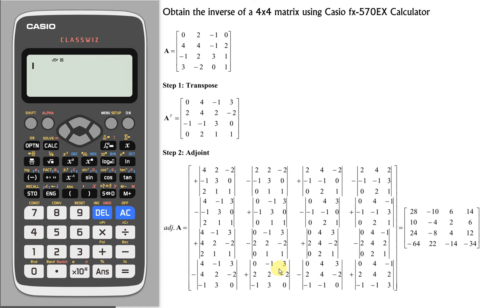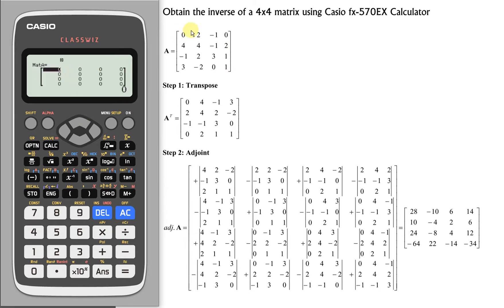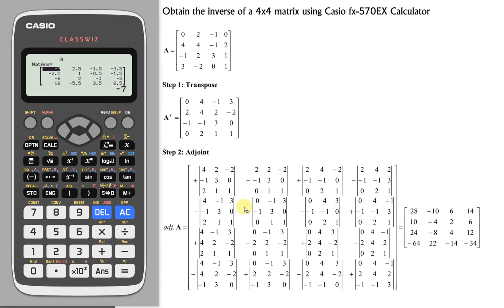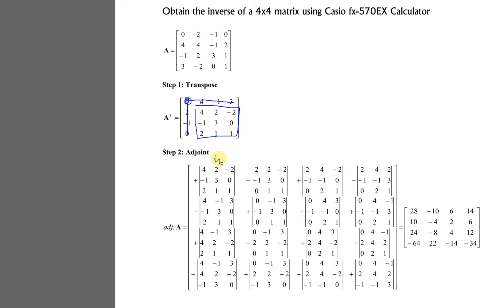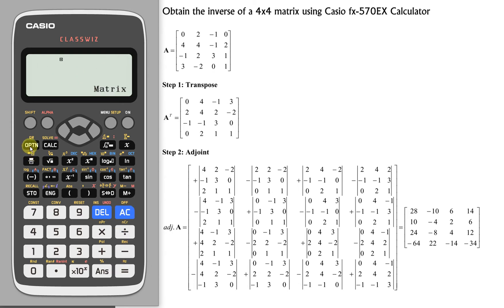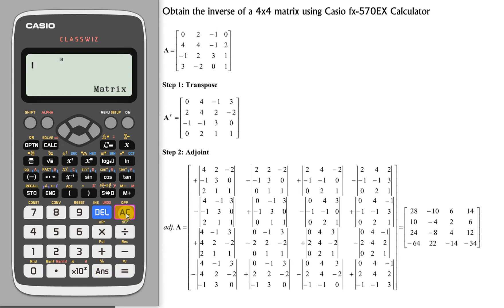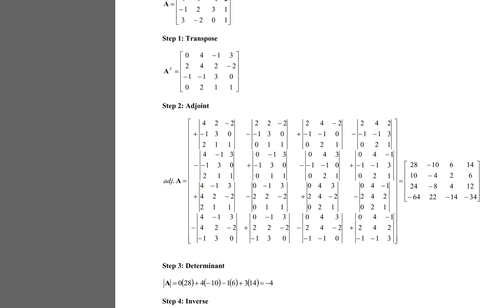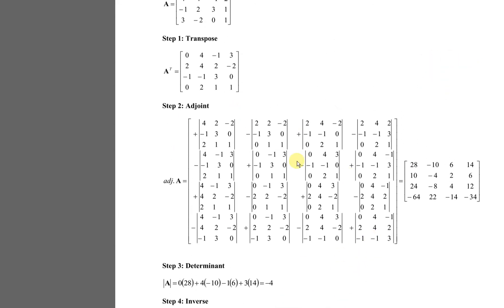Inverse of 4x4 matrix (Casio fx-570/991 EX)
Calculate the inverse of 4 by 4 matrix using Casio fx-570EX or 991EX calculator.
1. Direct method (obtain answer directly from calculator)
2. Indirect method (by finding cofactor of each entry): cofactor of 4x4 matrix = determinant of 3x3 matrix

Manual way of finding 4x4 matrix:
1. Transpose
2. Adjoint
3. Determinant
4. Inverse